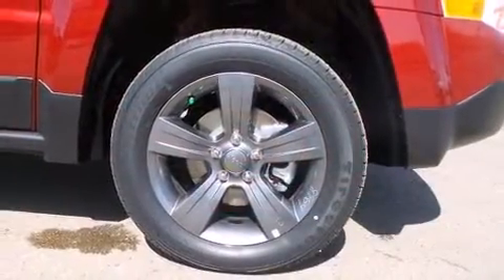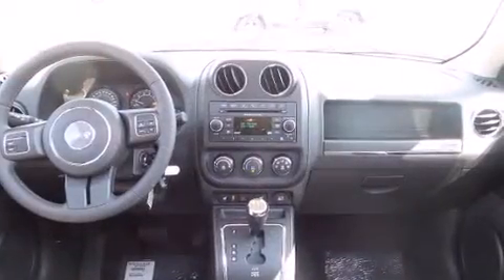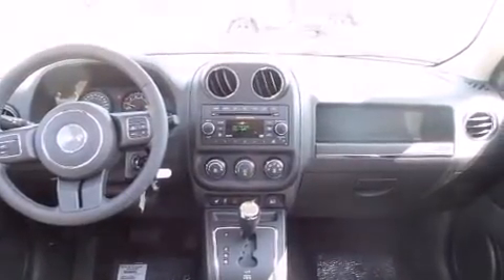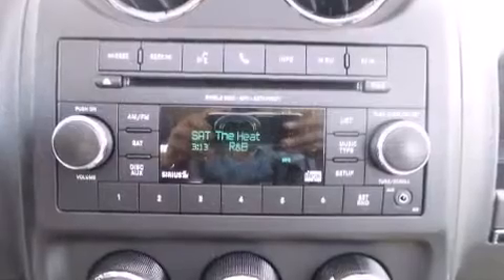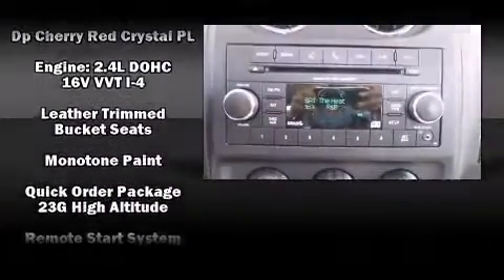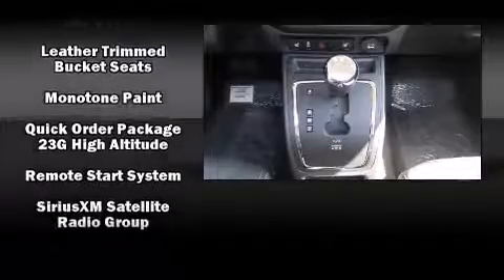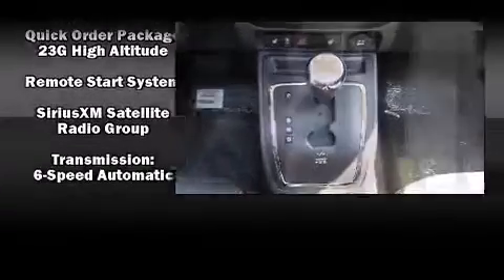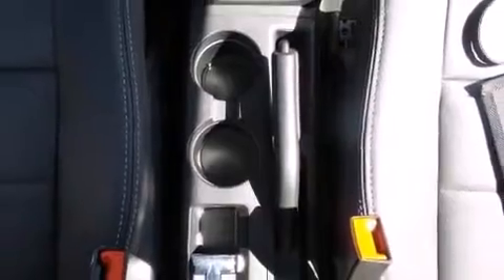2015 Jeep Patriot High Altitude in Edmonton, AB T5A1C3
Take command of the road in the 2015 Jeep Patriot. It features four-wheel drive capabilities, a durable automatic transmission, and a 2.4 liter 4 cylinder engine. Jeep infused the interior with top shelf amenities, such as: leather upholstery, front fog lights, tilt steering wheel, heated door mirrors, remote keyless entry, cruise control, and air conditioning. For drivers who enjoy the natural environment, a power moon roof allows an infusion of fresh air. Jeep also prioritized safety and security with features such as: head curtain airbags, front SIDE impact airbags, traction control, brake assist, anti-whiplash front head restraints, a panic alarm, and 4 wheel disc brakes with ABS. Various mechanical systems are monitored by electronic stability control, keeping you on your intended path. You will have a pleasant shopping experience that is fun, informative, and never high pressured. Please don't hesitate to give us a call. "Amvic Licensed" AMVIC Licensed